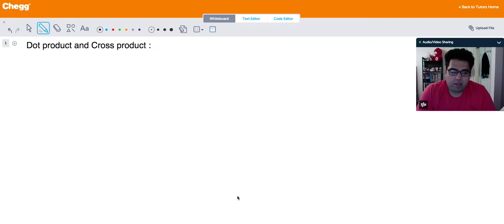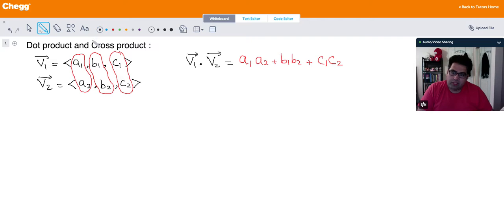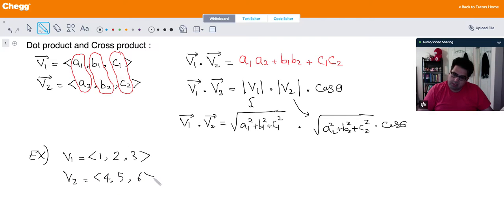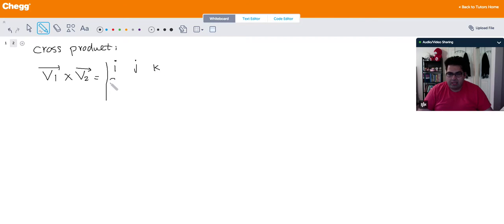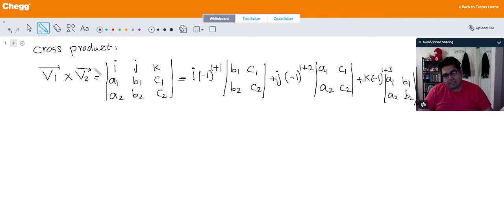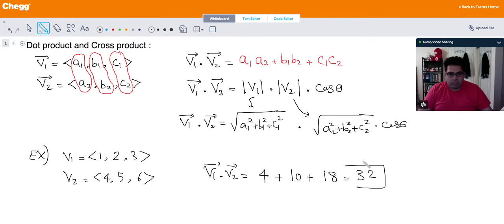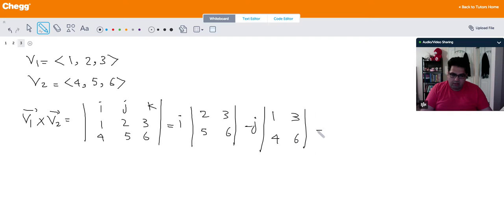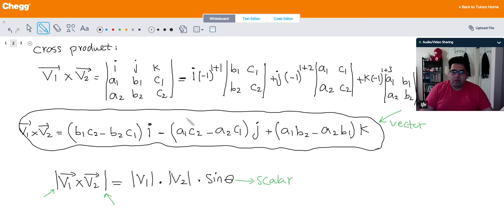Dot Product And Cross Product | Calculus | Chegg Tutors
The dot product and cross product are methods of relating two vectors to one another. The dot product is a scalar representation of two vectors, and it is used to find the angle between two vectors in any dimensional space. For vectors a=(a1,a2,a3) and b=(b1,b2,b3), the dot product is a.b=a1b1+a2b2+a3b3. The cross product is a vector orthogonal to three-dimensional vectors a and b, and can be used to determine the area or volume of a parallelogram defined by a,b and c. For vectors a=(a1,a2,a3) and b=(b1,b2,b3), the cross product is a.b=(a2b3-a3b2, a1b3-a3b1, a1b2-a2b1), which is the determinate of a three-by-three matrix. Two vectors are parallel if their cross product is equal to zero, (a cross b) a*b=0.

Learn about Calculus terms like Dot Product And Cross Product on Chegg Tutors. Work with live, online Calculus tutors like Mohammad P. who can help you at any moment, whether at 2pm or 2am.

About Mohammad P., Calculus tutor on Chegg Tutors:

Applied Mathematics / BS in Nuclear Physics Major

Subjects tutored: Linear Algebra, Basic Math, Pre-Calculus, SAT II Mathematics Level 2, SAT II Mathematics Level 1, Physics, Geometry, ISEE (math), ACT (math), Algebra, Trigonometry, Geometry (College Advanced), Pre-Algebra, and Calculus